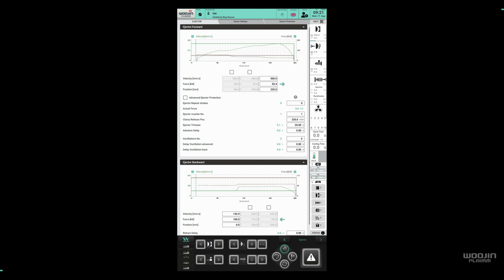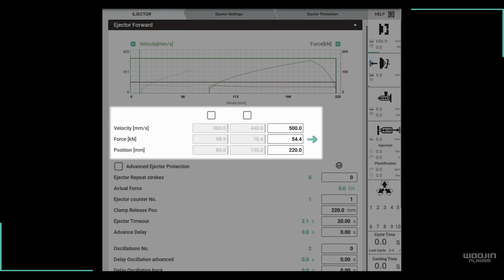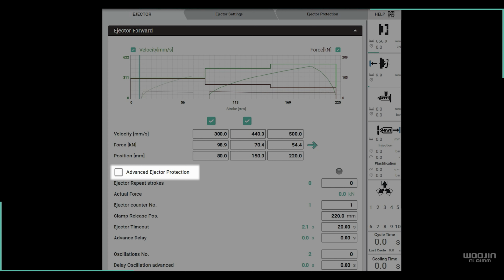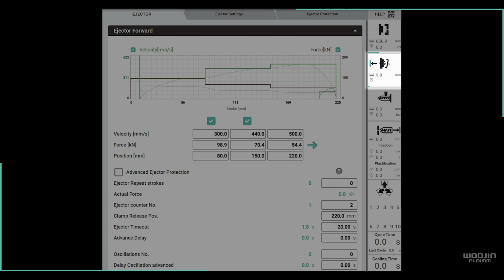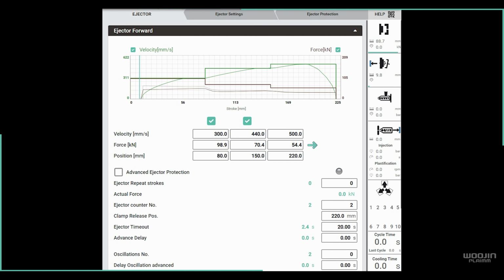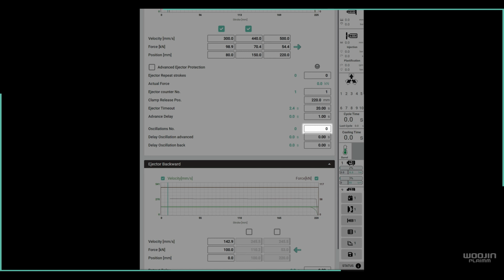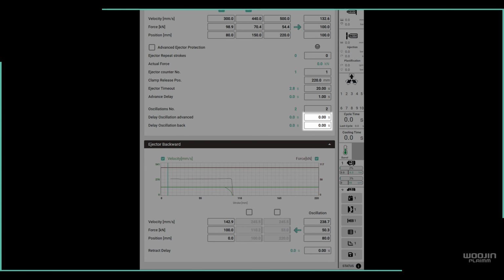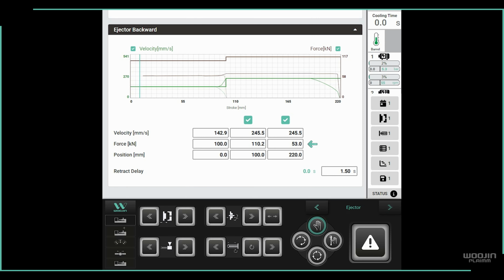Ejector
On the ejector page, the user can configure ejector forward and backward movement settings.